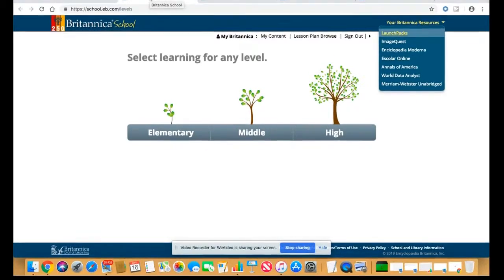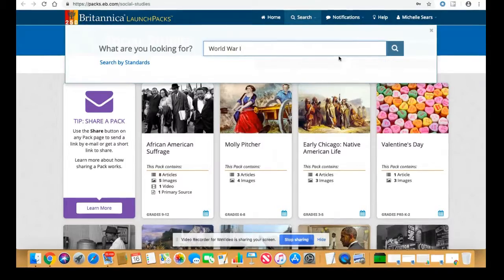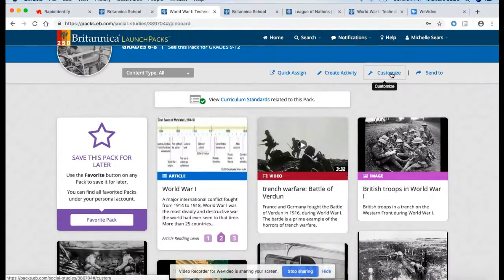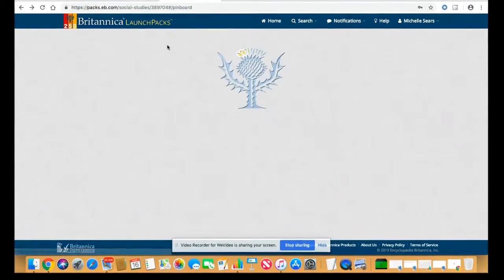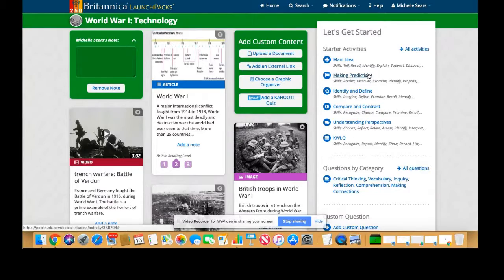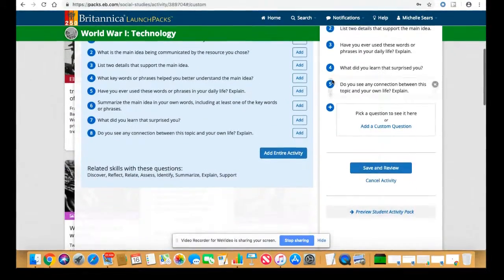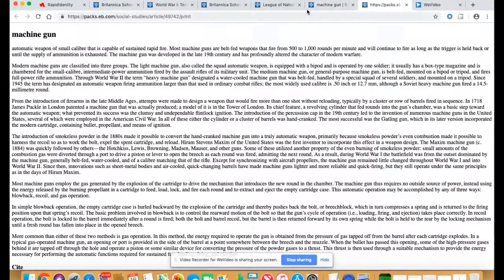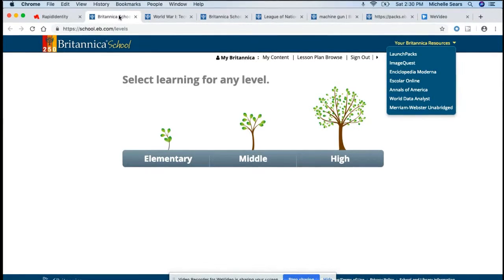Britannica Launchpack PD (1)